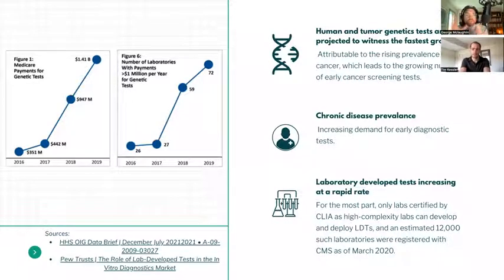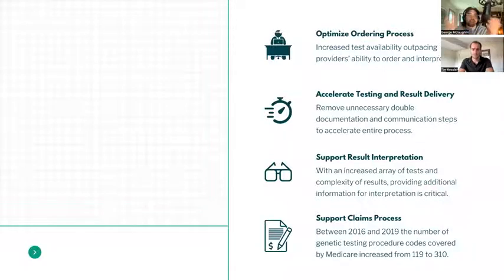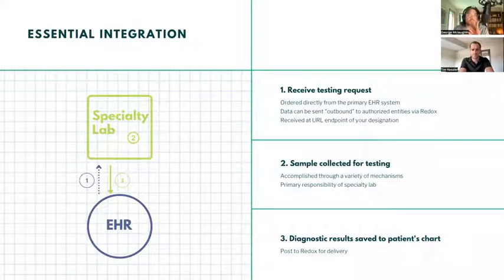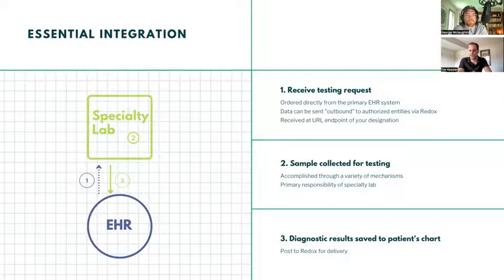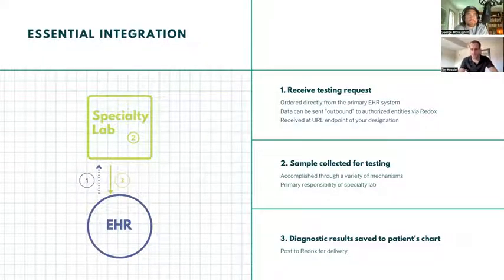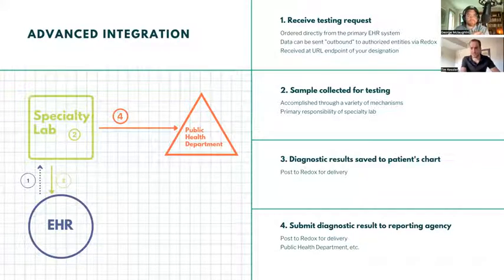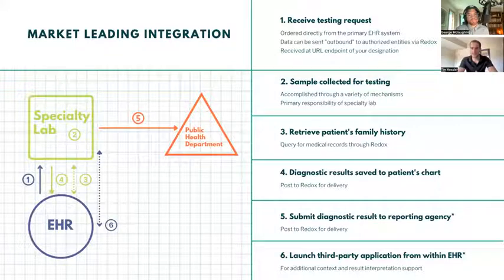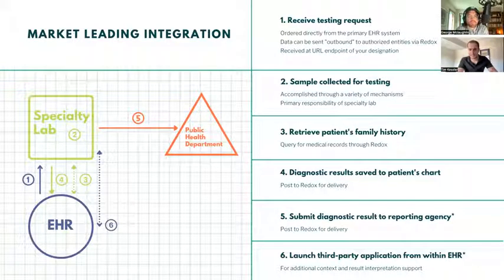Healthcare Integration for Specialty Labs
We’re seeing trends of specific types of data exchange workflows that are becoming more in-demand and we're demystifying how that workflow is executed in the real world.

• Why specialty labs (1:45)
Here we define specialty labs and some of the trends happening with healthcare labs since we're seeing as a result of the innovation happening in healthcare.

• Value of Integration (6:39)
1. Optimizing the Ordering Process
2. Accelerate Testing the Result Delivery
3. Support Interpretation
4. Support the Claims Process

• Best practices (10:28)